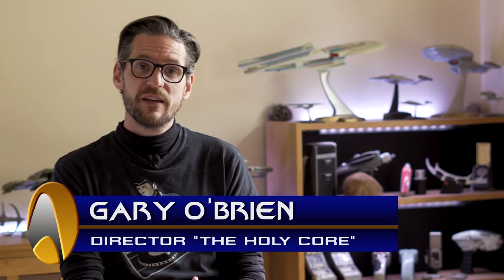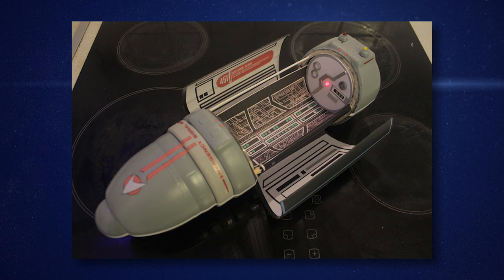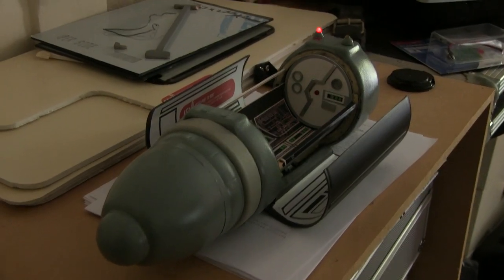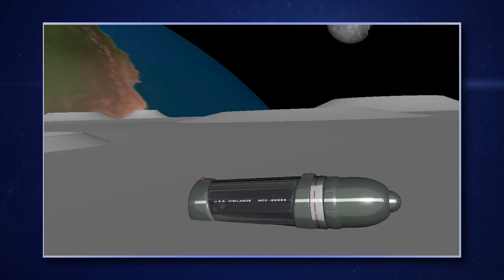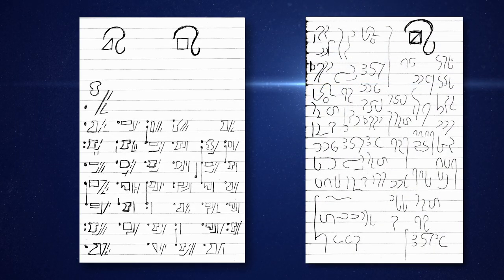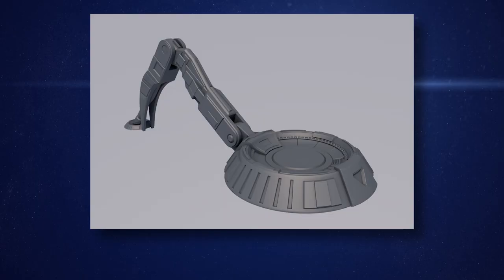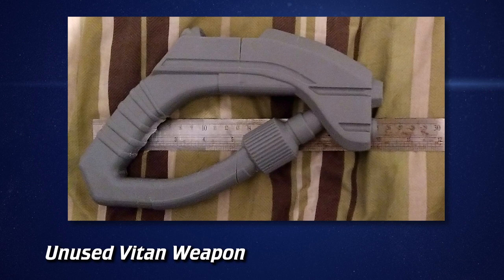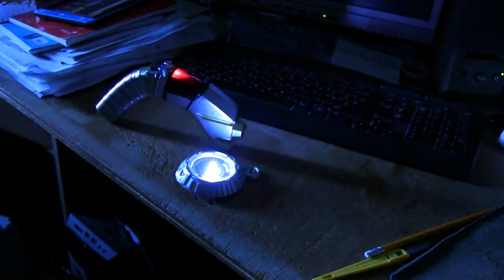Making a Star Trek Fan Film - Custom Props | The Holy Core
Follow on Twitter: @StarTrekFilm